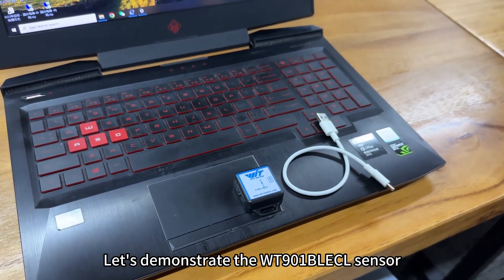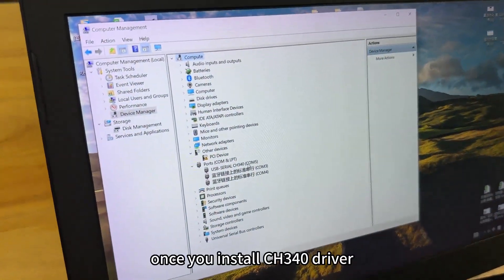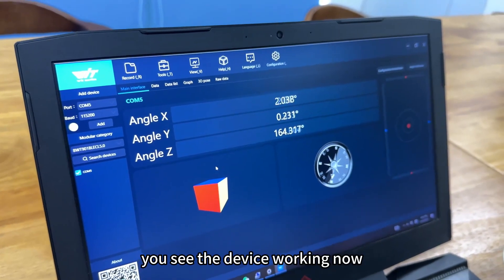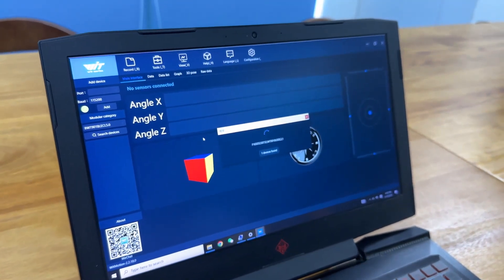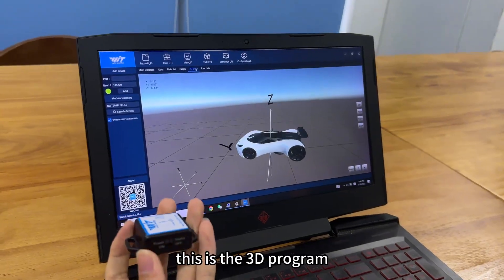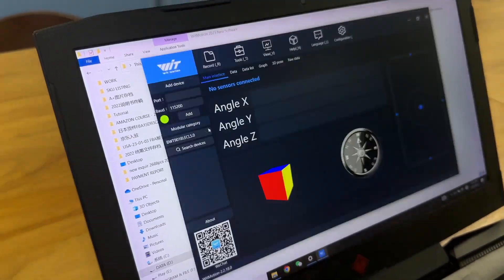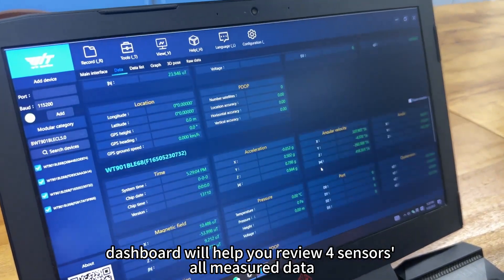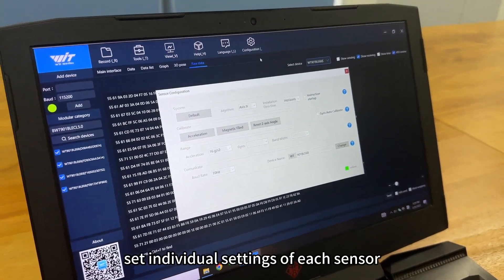How to connect WT901BLECL with Windows software? (multi-connection included)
About this video:
1. Serial connection using the cable comes with the sensor with Windows new software
2. PC's own Bluetooth connection with Witmotion new software
3. How to build multi-connection up to 4 sensors using Witmotion new software?
*The new software does not work with the BLE 5.0 adapter at present. Please check the manual for reference.